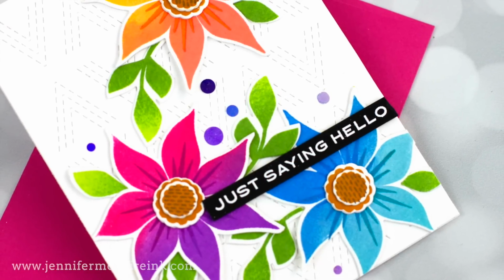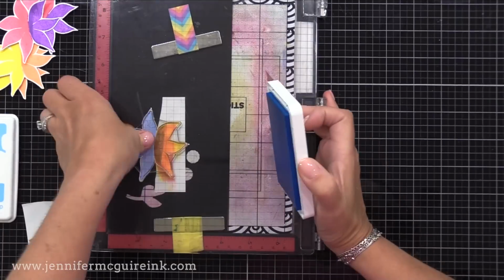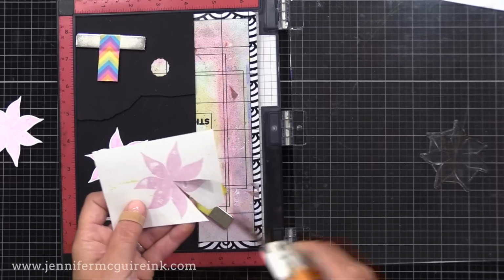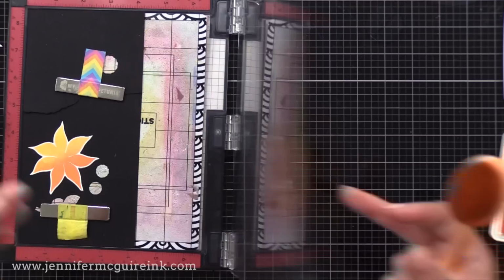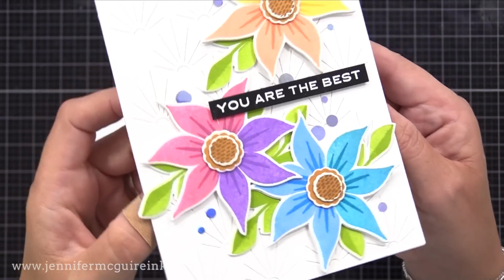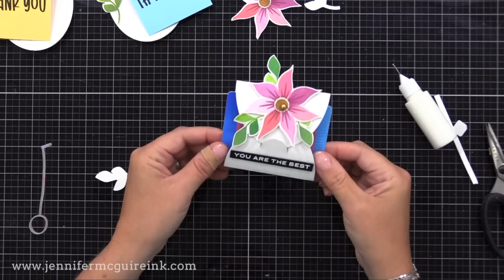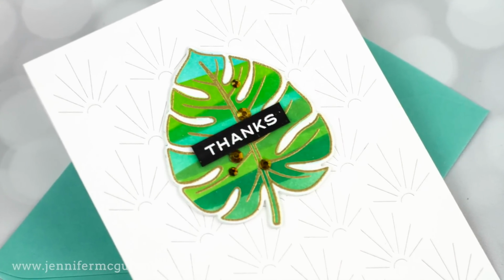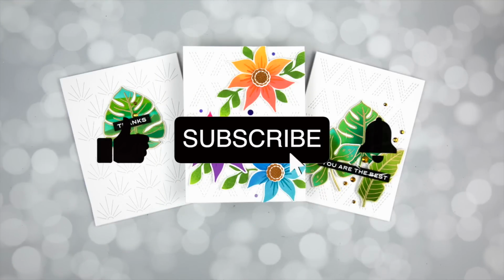Many Multi-Inking Techniques for Stamping!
How to ink a stamp for multi color!

SUPPLIES

• Trays For Organizing

Thank you for your support of my videos! I work diligently to bring you the best information I can. All products were personally purchased... except the Reverse Confetti products which were provided/sponsored by the company with no expectation. (Head here for more details This video was not paid and I did it only because I liked the product. The information provided in this video is based on my own personal experience. I am not an expert nor do I work for these companies. I just am sharing what *I* like.

FIND ME